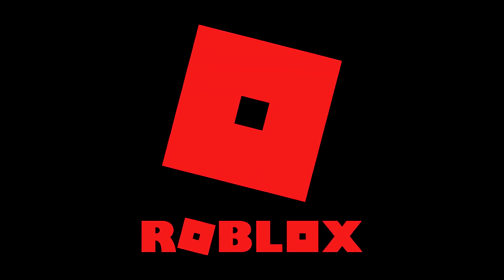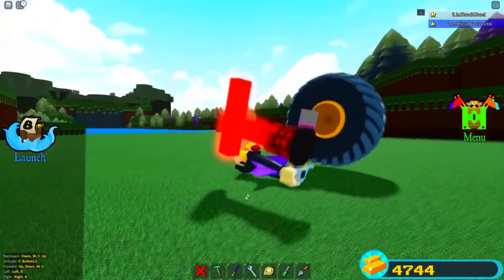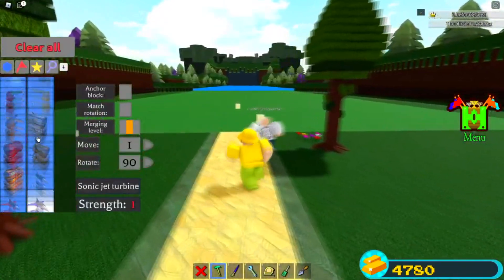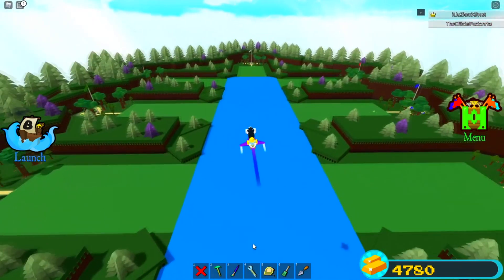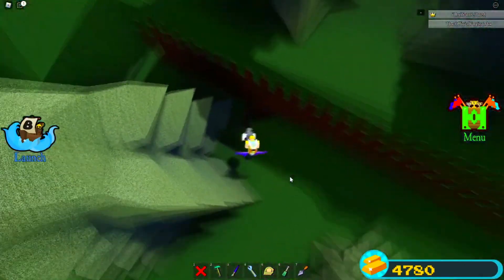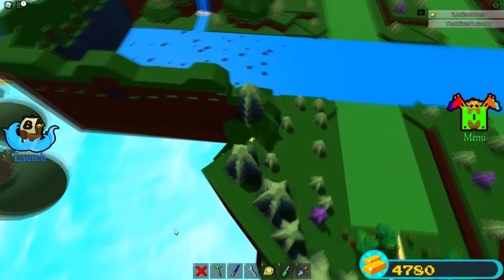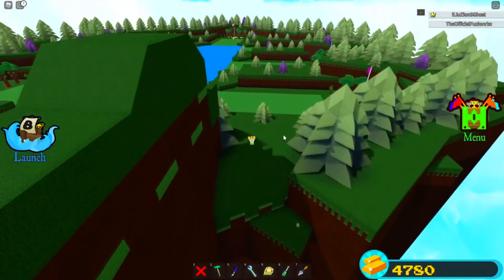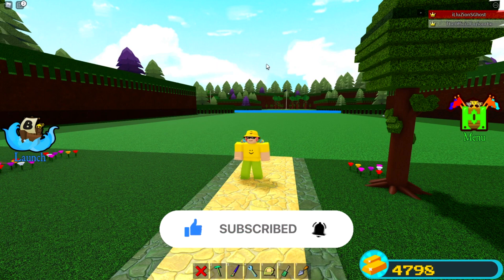CLAIM FREE WINGS LOCATION in Build a Boat for Treasure ROBLOX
CLAIM WINGS in Build a Boat for Treasure ROBLOX